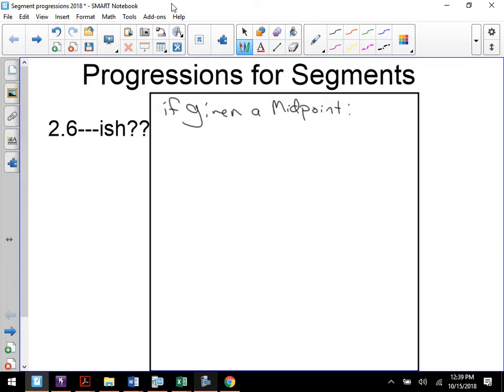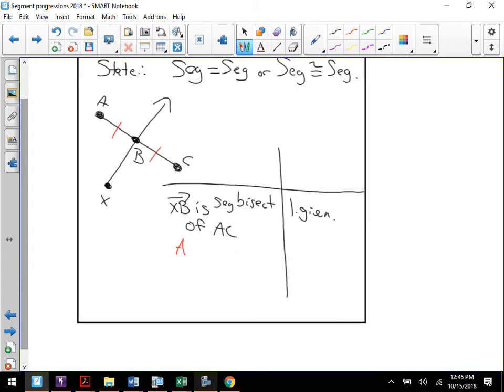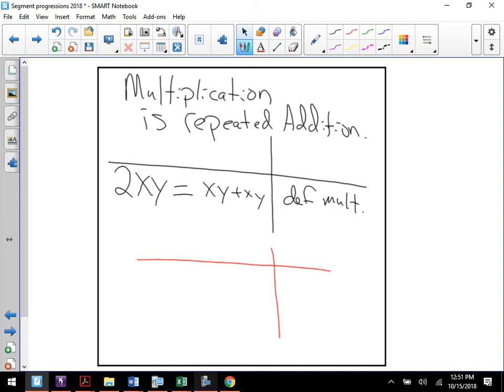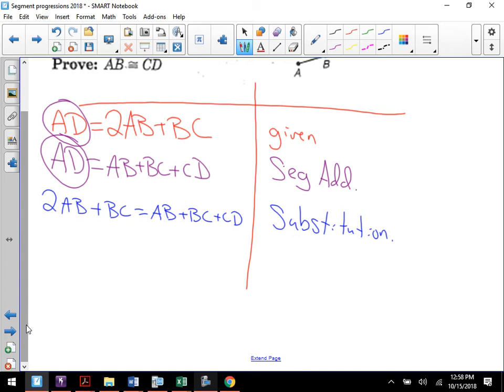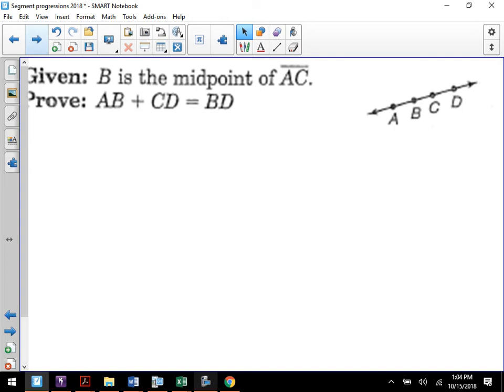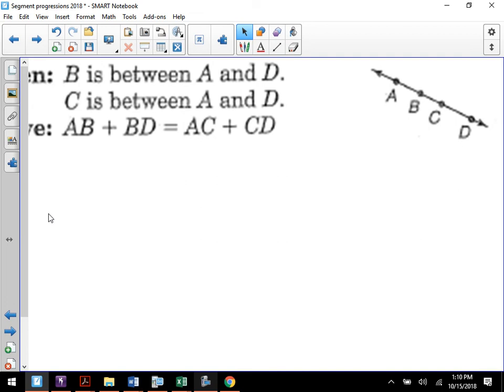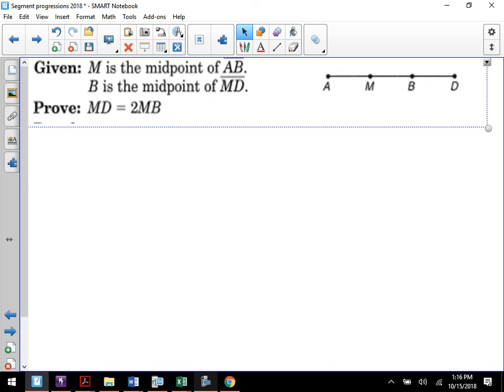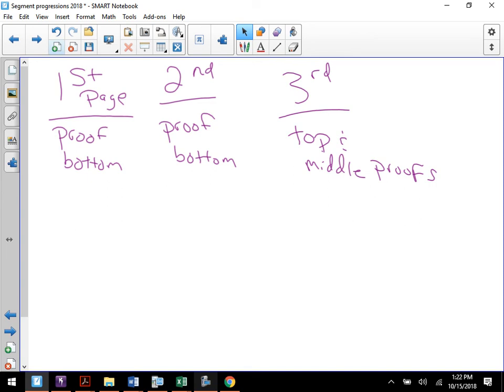October15 seg proofs p9 10